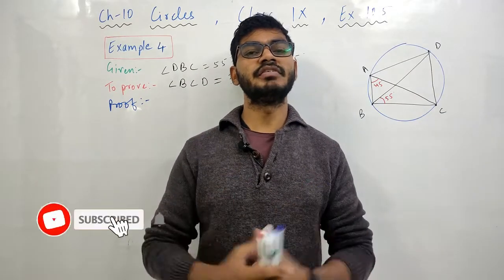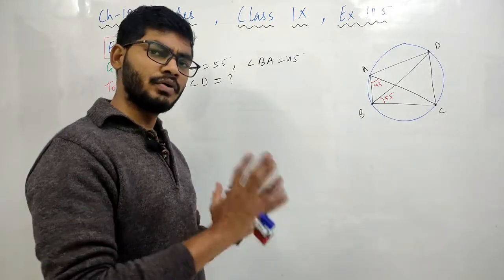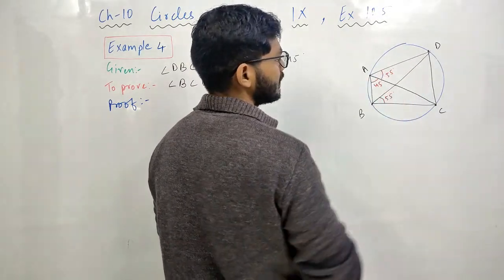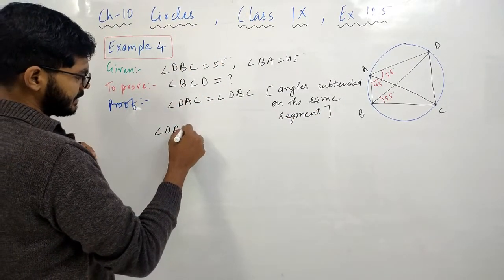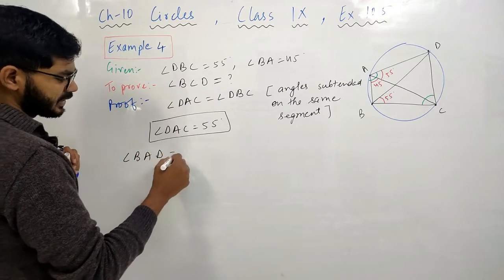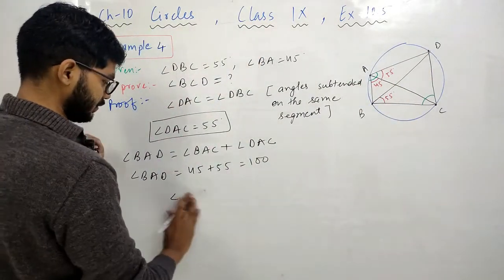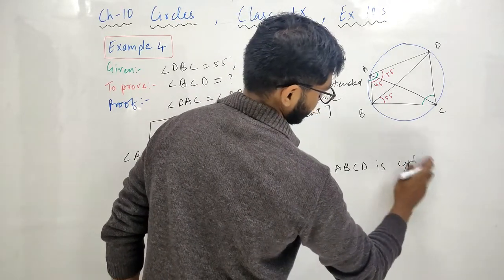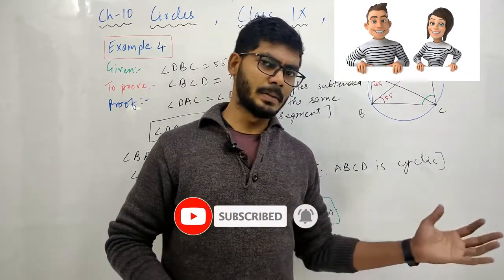Class 9th Maths Chapter 10 | Example 4 | Circles | NCERT , By Rajeev Kumar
HI STUDENTS ,
THIS VIDEO IS BASED ON Class 9th Maths Chapter 10 | Example 4 | Circles | NCERT , By Rajeev Kumar

TOPIC :-
Example 4 Ex 10.5 Class 9
CHAPTER-10 Circles| CLASS 9 | BY RAJEEV

WE ARE TRYING TO PROVIDE YOU THE BEST EDUCATION

AIM'S ACADEMY IS PROVIDING YOU WHOLE SYLLABUS OF MATHS INCLUDING PREVIOUS 10 YEAR CHAPTERWISE TOPICWISE  QUESTIONS, INTRODUCTION, EXAMPLES & EXERCISE SOLUTIONS AS WELL AS SUPER FAST TRICKS TO MAKE YOUR CALCULATION FASTER

THESE VIDEOS WILL HELP YOUR IN EXAMS LIKE CBSE, SSC, NTPC, ICSE & NIOS etc